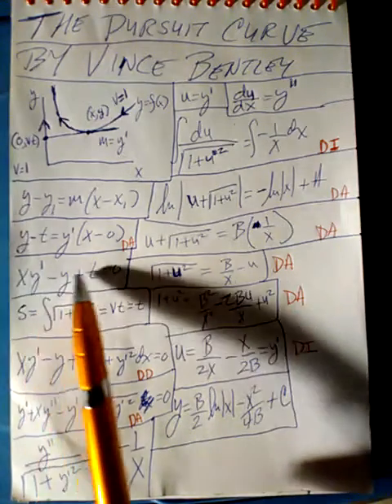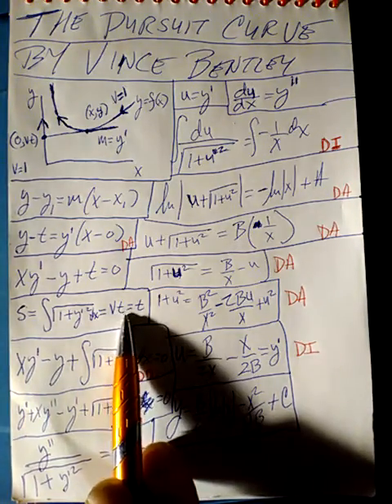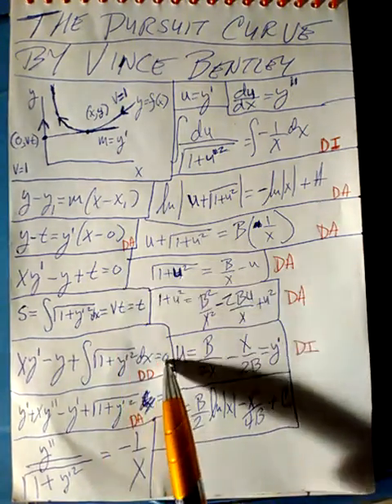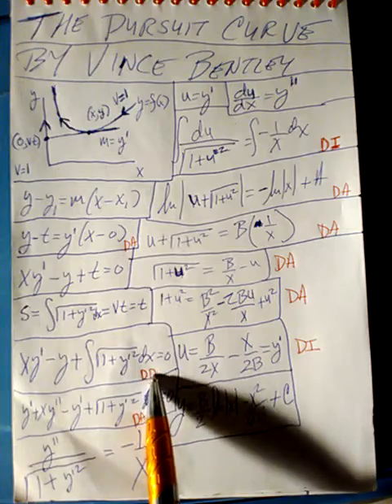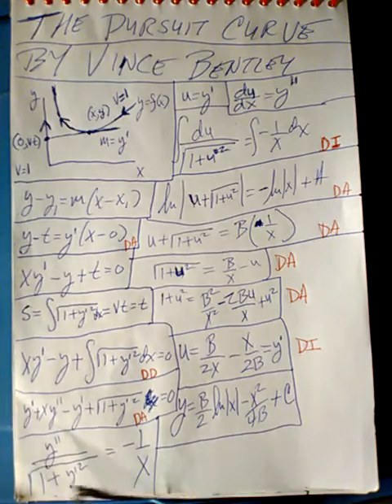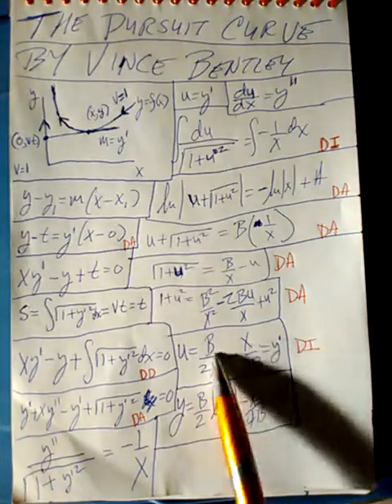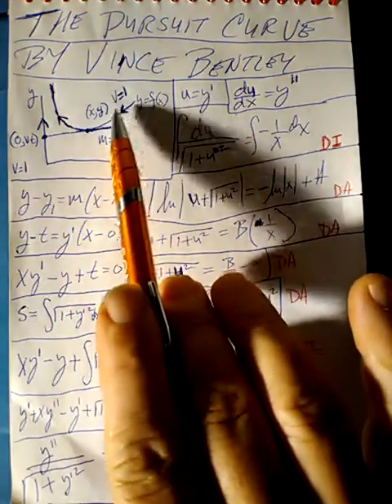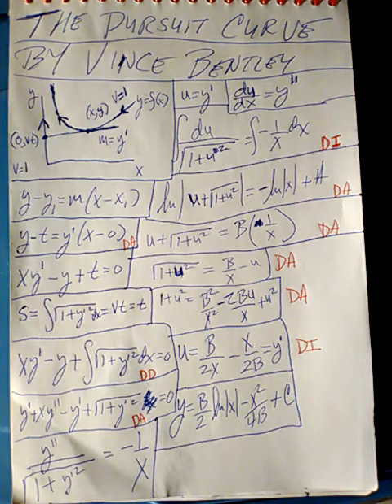THE PURSUIT CURVE DERIVED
THE PURSUIT CURVE IS DERIVED.